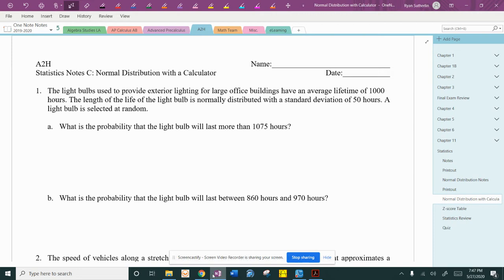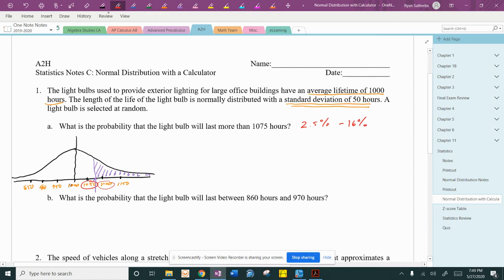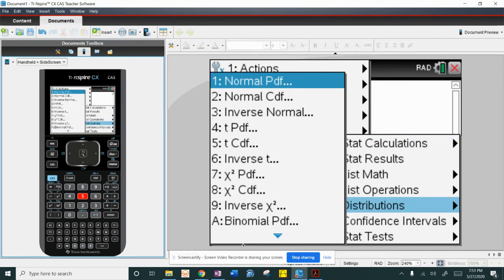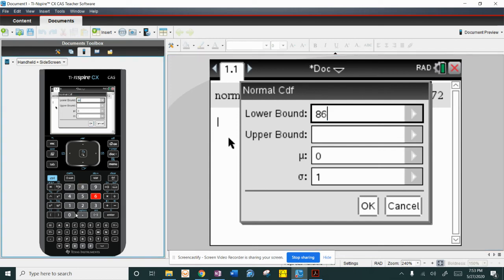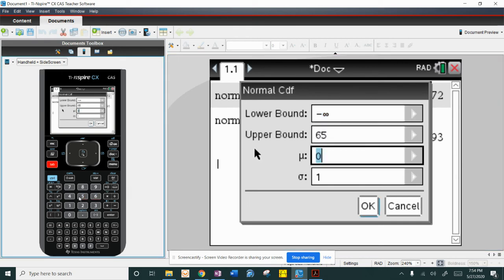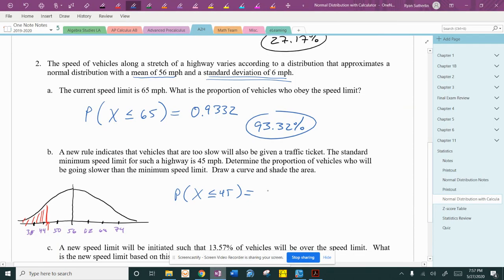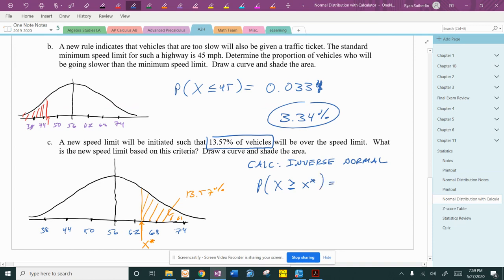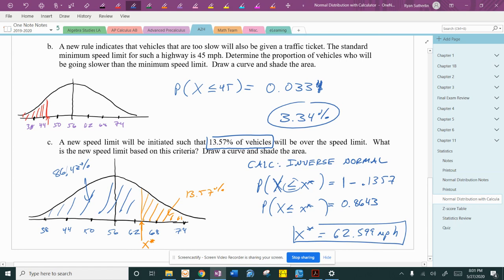A2H: Normal Distribution with a Calculator